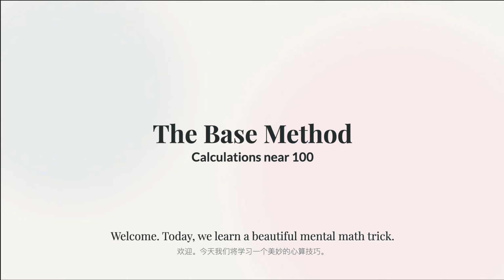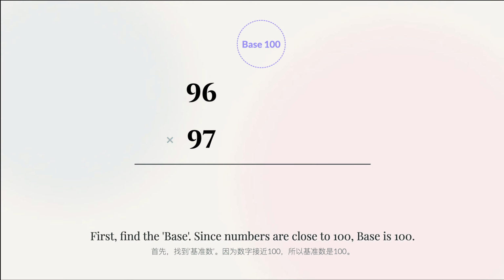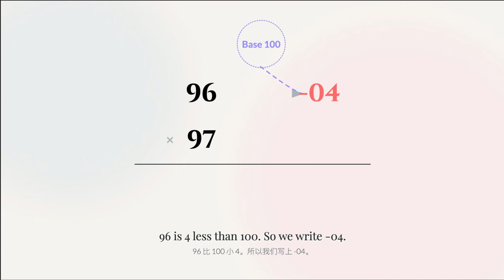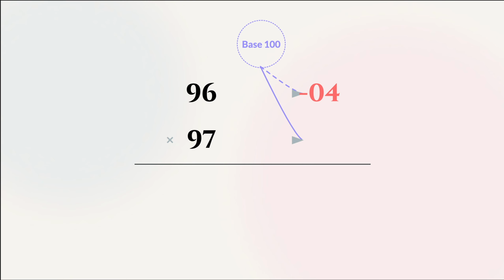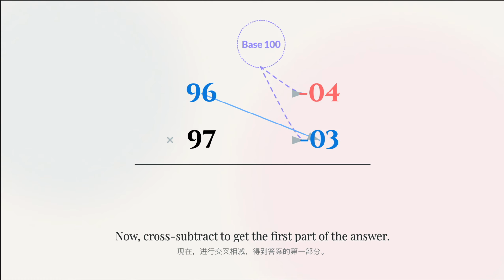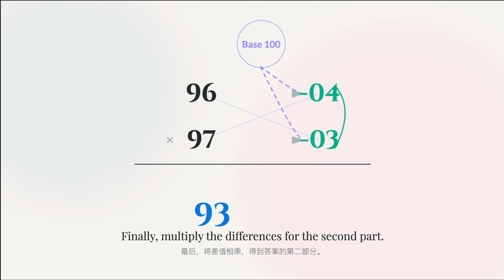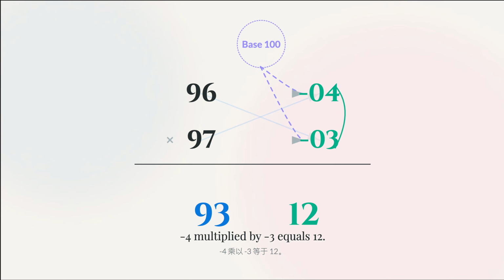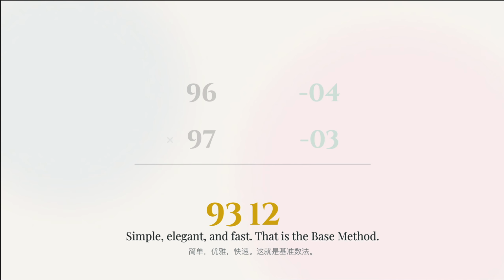One Minute Mental Math - Base Method near 100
Discover the beauty of Vedic Math with the Base Method — a powerful mental math technique for multiplying numbers close to 100.

In this video, we calculate 96 × 97 step by step using:
• Base selection
• Finding deviations
• Cross subtraction
• Simple multiplication

No calculators. No long multiplication. Just elegant mental math.

✨ Perfect for:
• Students and exam preparation
• Mental math practice
• Brain training
• Anyone who loves smart shortcuts

📌 Example shown:
96 × 97 = 9312

🧠 Logic Fuel — sharpening your mind with fast, beautiful problem-solving.